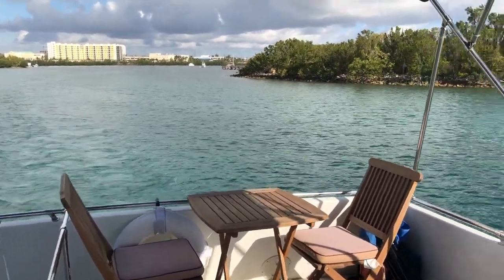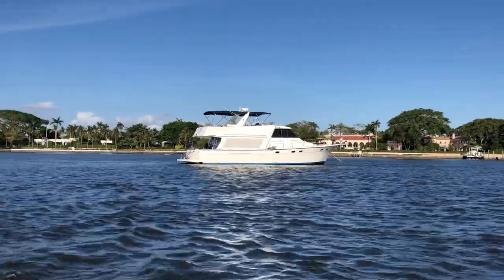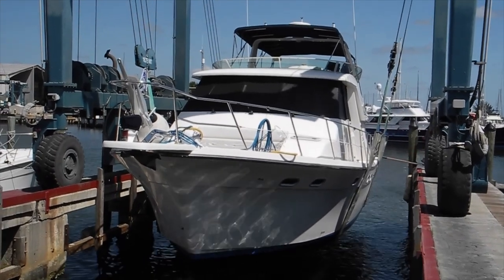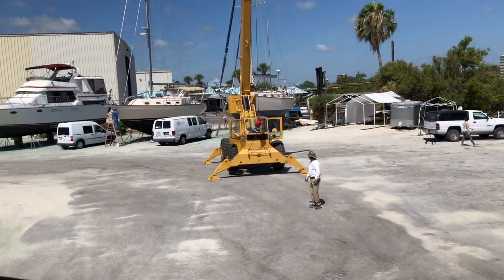Replacing our Generator, Bayliner 4788 Motor Yacht: Westerbeke to Northern Lights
After dealing with the 1999 Westerbeke 12.5 KW generator that came with our boat having continual brown out issues for months (and lots of diagnostics time) - we decided to replace it.

We selected a Northern Lights 6 KW (1/2 the size physically and power, and about a 1/3 the energy use) which is an overall better fit for our power needs.

This video goes over why we replaced our generator and then the removal of the old one, installation of the new one and installing a sound shield after that fact.

Hopefully an enjoyable and educational ride :)

Big huge thanks to AskCaptainChris.com for filming from the ground and for his excellent commentary.. and for Eddie the mechanic for welcoming us in sharing his work (East Coast Power Systems - Ft. Pierce, FL).

Cherie & Chris have been full time technomads since 2006. In the winter we explore land in our 1961 GM 4106 bus conversion. In the spring/summer we move aboard our 1999 Bayliner 4788 slowly exploring America's waterways along the Great Loop.

We share for fun in our spare time and our travelogue content is supported by our Patrons

We love sharing a slice of our life with others Facebook and Instagram.   We use the name 'Technomadia' in all those places. Come join the adventure however you choose!

We have full time jobs that fund our adventures (this channel is our fun after-hours hobby space). Our career is running - where we track mobile internet options for RVers and cruisers.